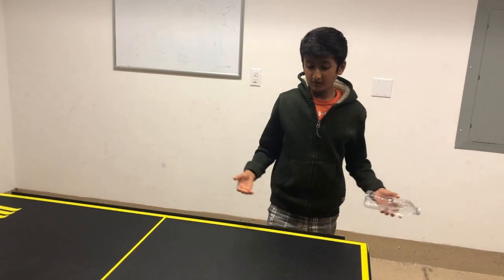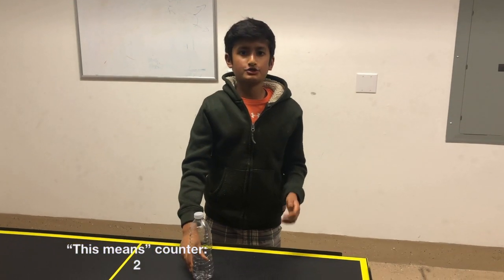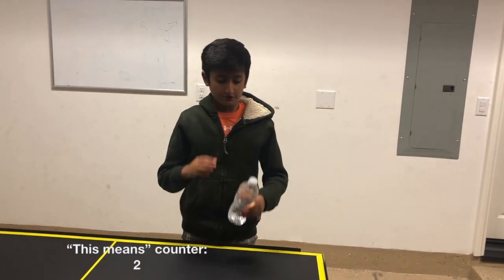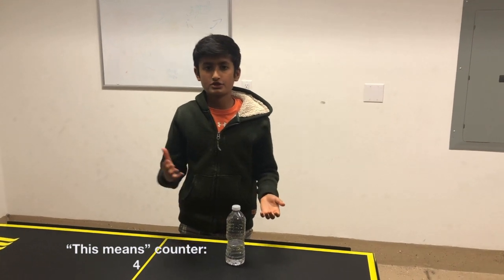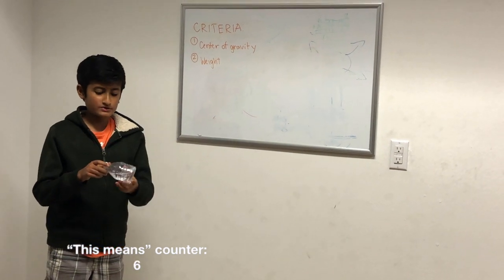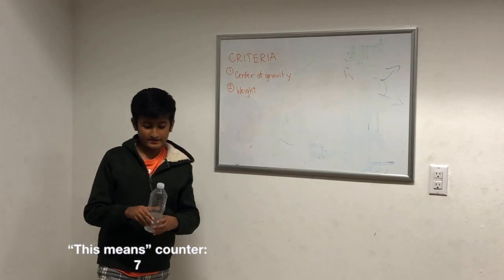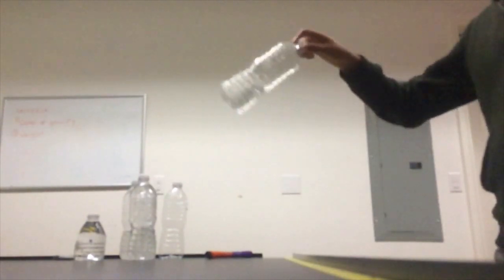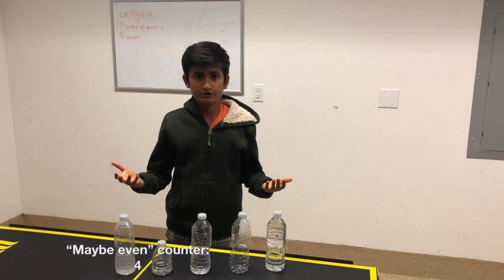Explaining Why Adding Salt Water Works Better In a Water Bottle Flip | Samuelism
An explanation of one of the most asked questions in modern history: the water bottle flip. Here, Samuelism delves deeper on why a common TikTok life hack works the way it does.